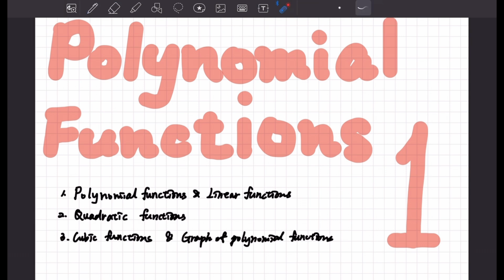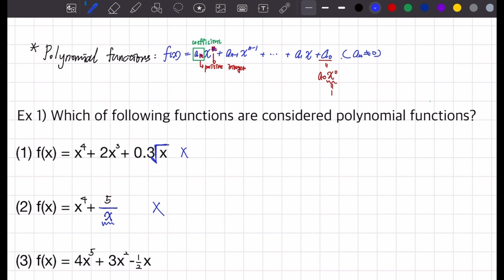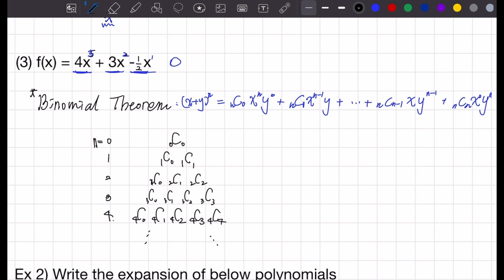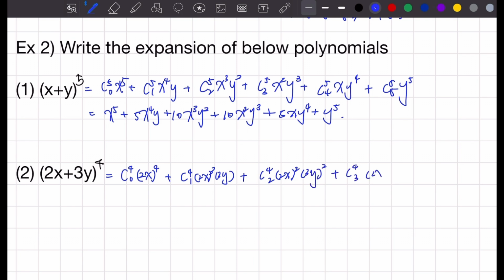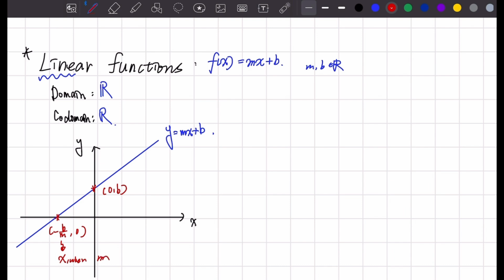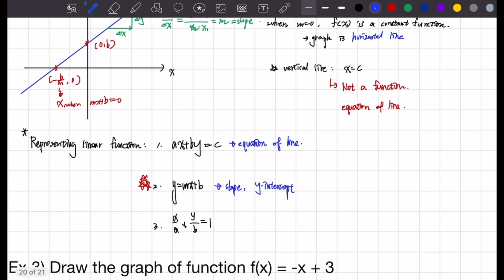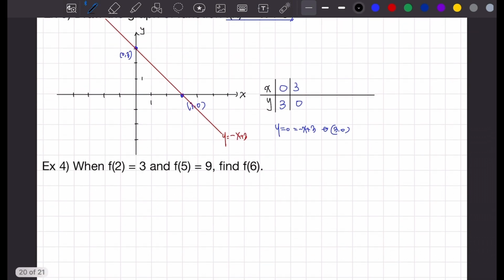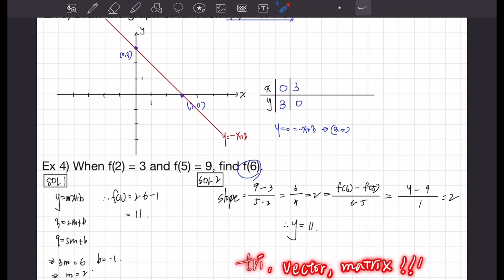[Precalculus] Polynomial Functions & Linear Functions | Quadratic Functions | Cubic Functions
Welcome to Eunseong's video about Precalculus. Eunseong Evan Kim is a student attending Yu-Jen Senior High School in Taiwan. This is his knowledge-sharing video about Polynomial  Functions & Linear Functions, Quadratic Functions, Cubic Functions, graph of polynomial functions.

'We Learn to Share' was founded by a 10th grader in South Korea named Elena (Korean name: Seungeun Lee) in 2021 because she realized a love for sharing what she had learned in school. Starting from 2022, 'We Learn to Share' has become the first and only international high school student-led organization in the entire world dedicated to educational volunteer activities. Elena has invited highschool students from different countries and schools all over the world (+ 45 schools from +15 countries) to this channel. Just watch and lea